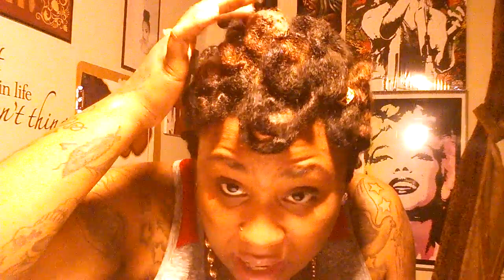18 Month Loc Update Mohawk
18 months & some change. 54 locs. Mohawk style with loc curls. No gel. Just water & JBCO. Thank you for all the love everybody & @dawnbellalocs